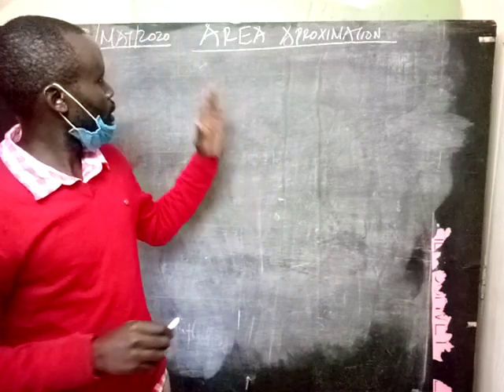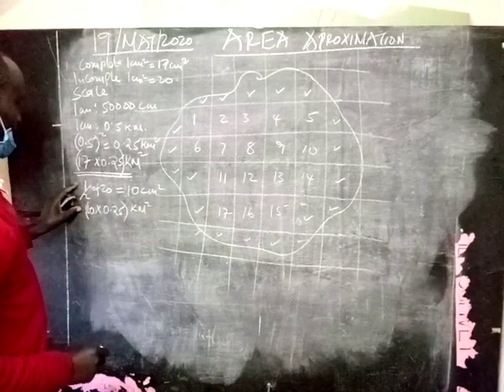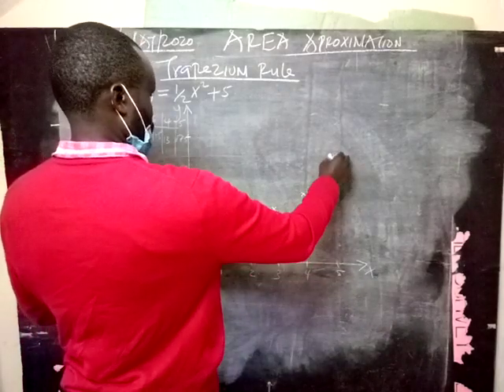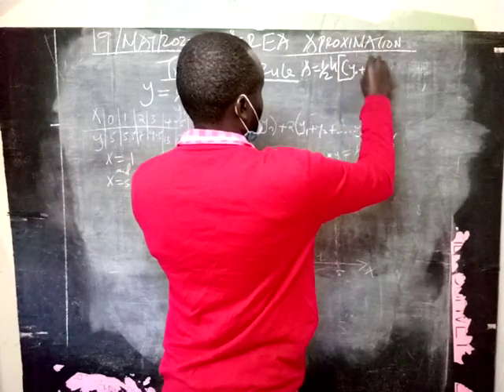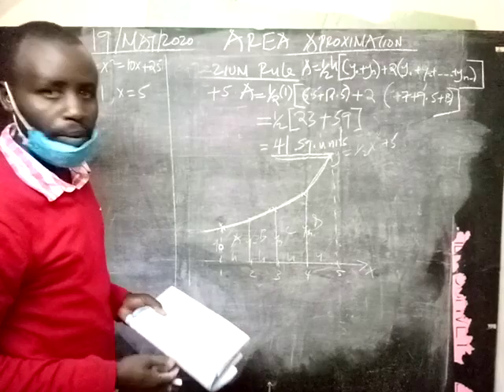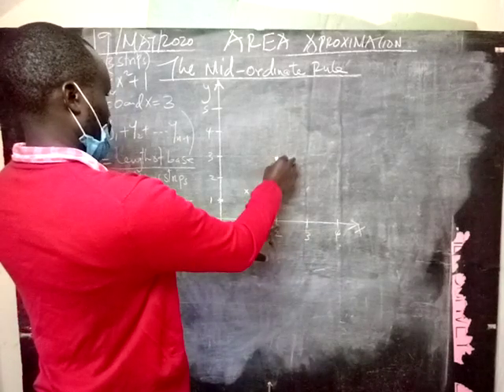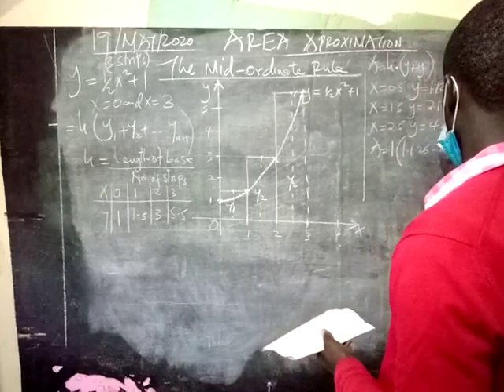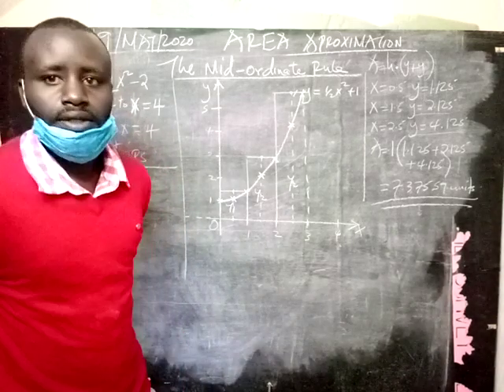Form 4 mathematics, Area Approximation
Mr Kering